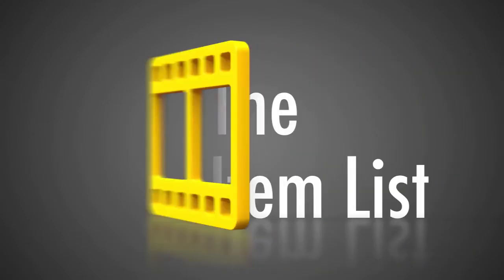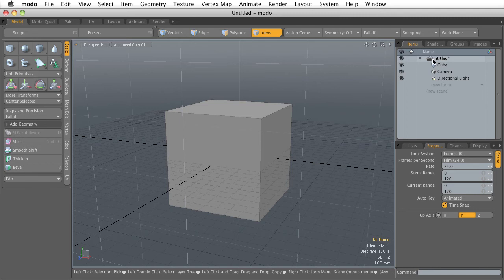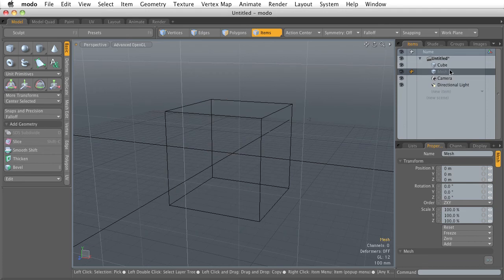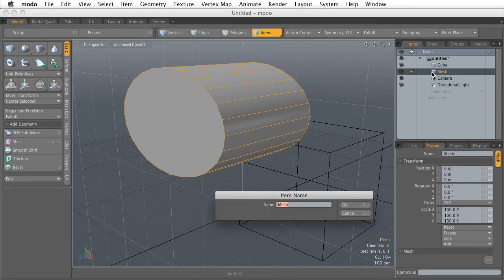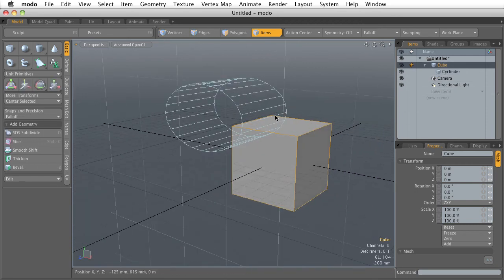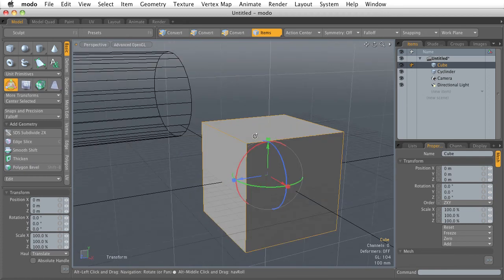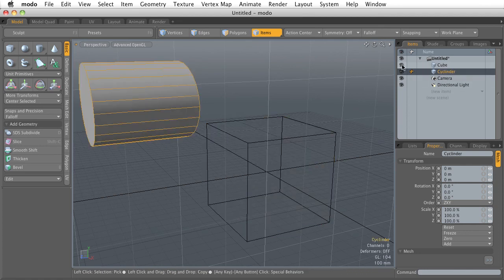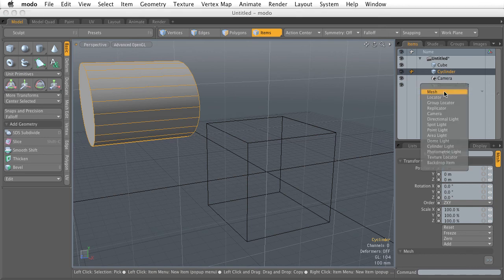The Item List